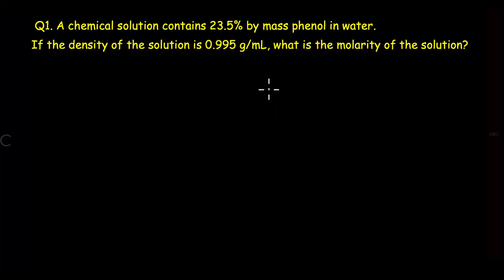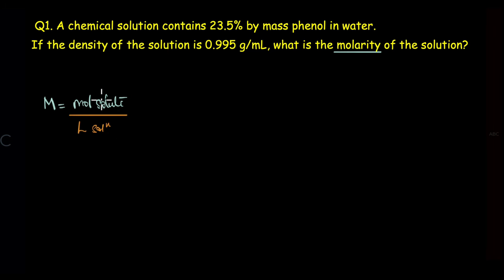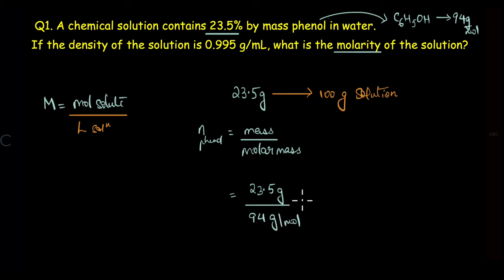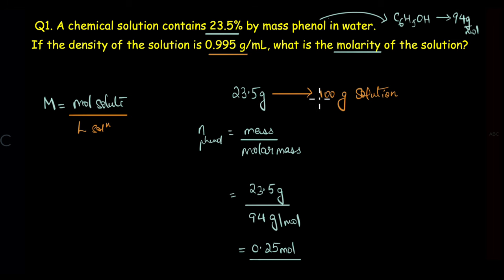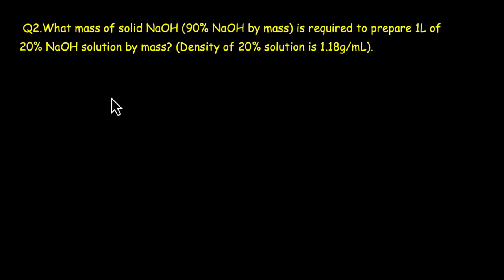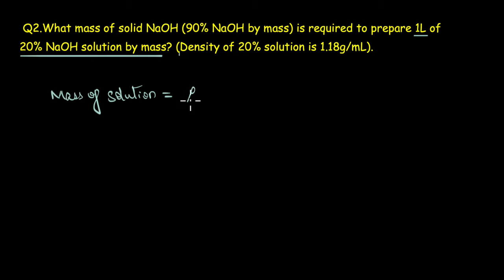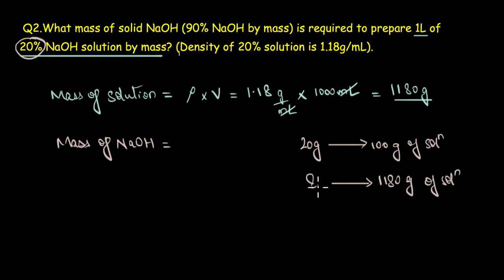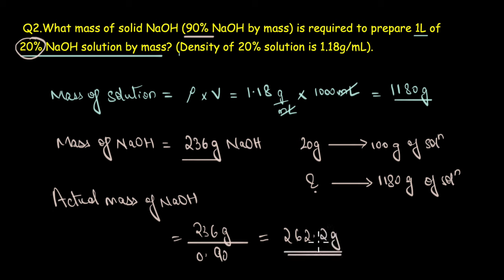Concentration of a solution_Worked Problem | Solutions | Chemistry | Khan Academy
We are familiar with the various concentration terms like molarity, molality, mole fraction and so on. In this video, we will solve few questions on these concepts.

Created by
Revathi Ramachandran